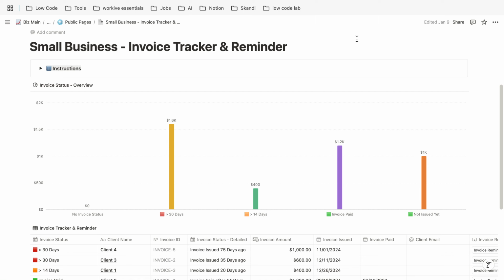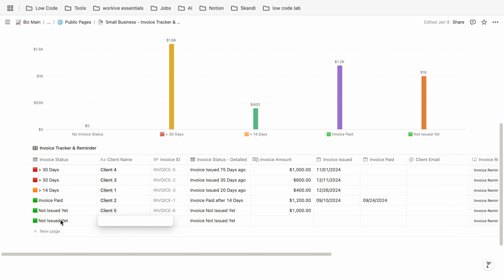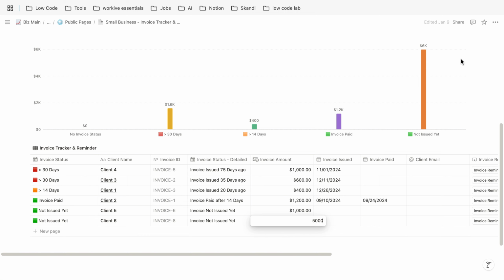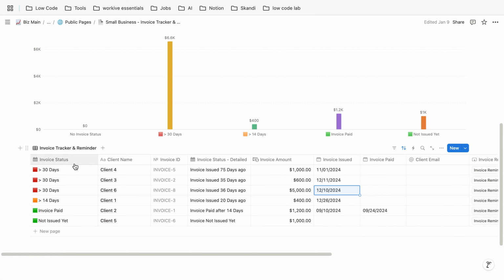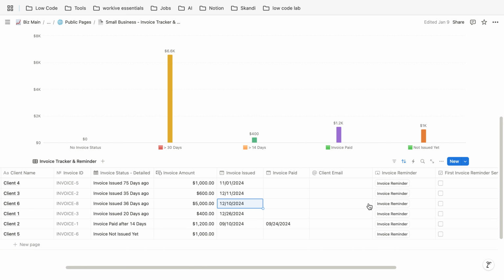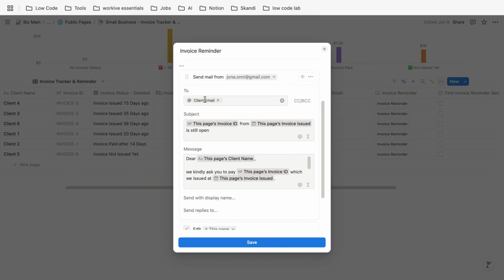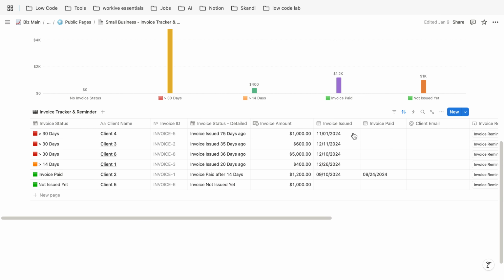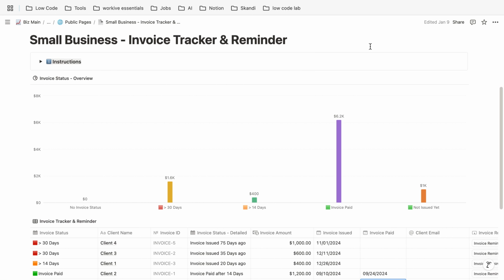Notion Business Invoice Tracker & Reminder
Easily track and manage your small business invoices with this Notion template. Stay on top of due dates, send reminders, and keep your finances organized to ensure timely payments.

(Ad)

(Ad)